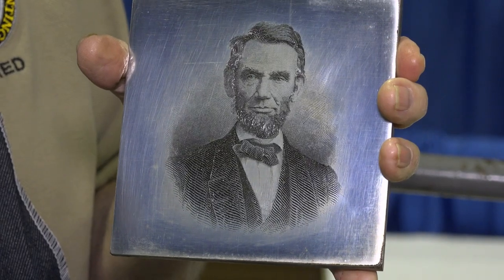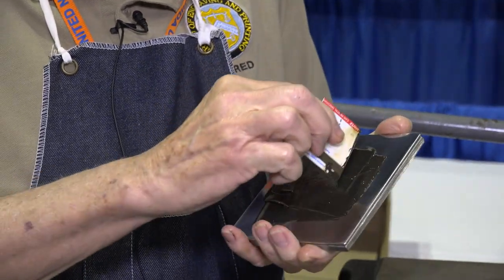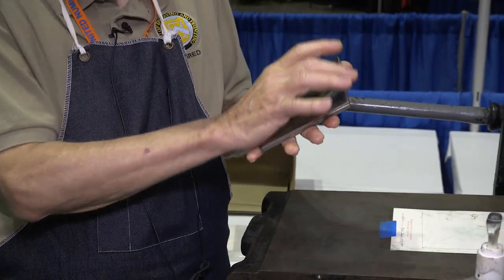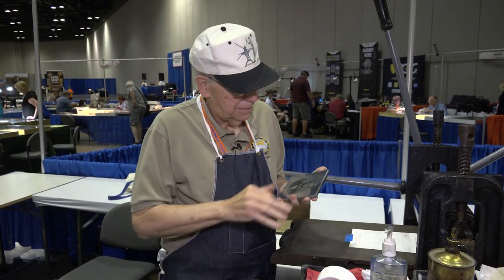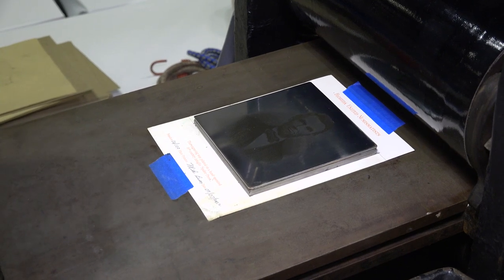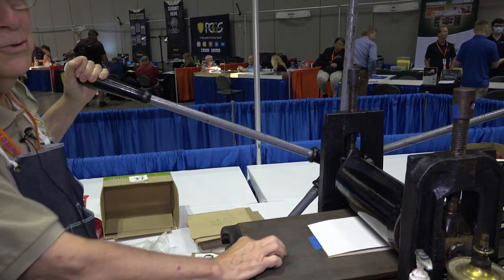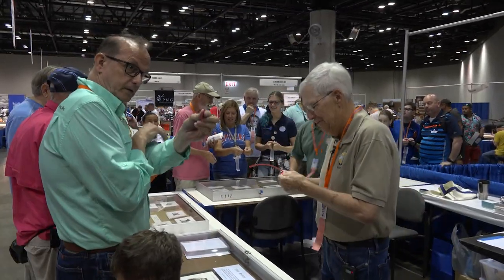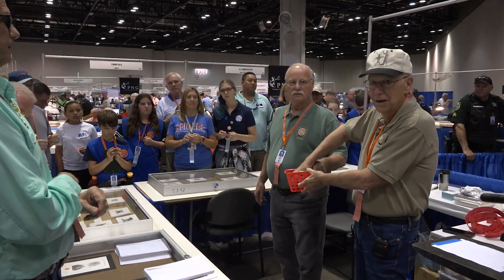CoinTelevision: Spider Press Creates Lincoln Intaglio Prints at FUN Summer Coin Convention 2022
Mike Bean, Retired, Bureau of engraving & Printing, David Lisot, Interviewer, CoinTelevision.com. July 8, 2022.
The technology that printed America’s bank notes in the 1800’s was on display at the Florida United Numismatists Summer Coin Convention. Mike Bean brought the Spider Press and created collectibles for the show.